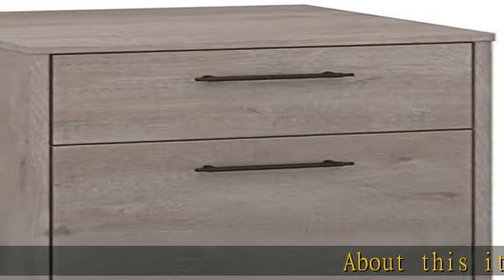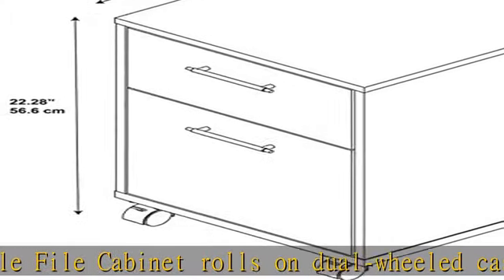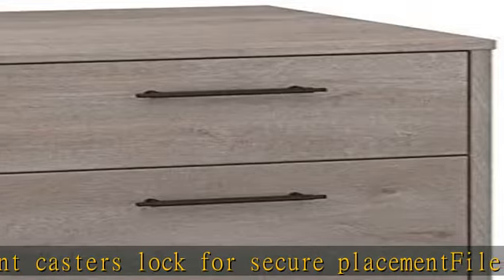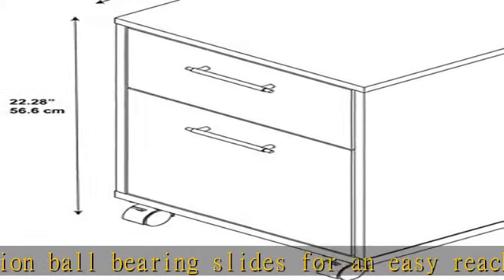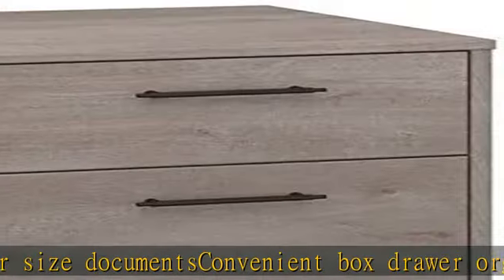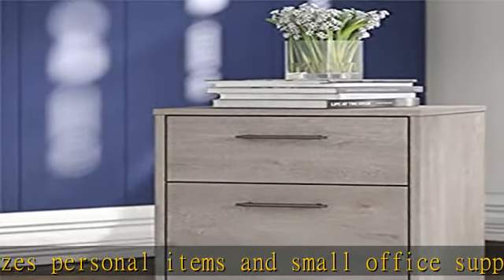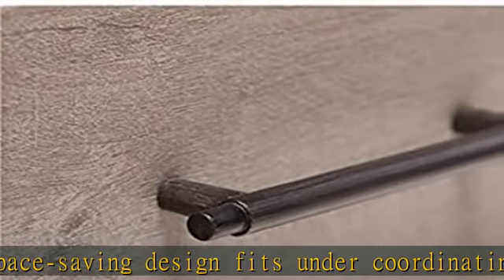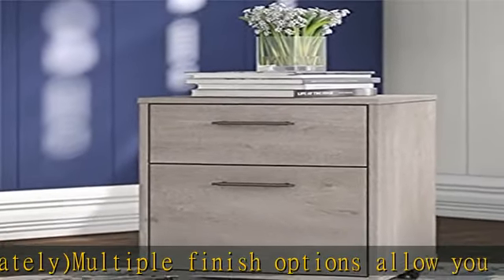Bush Furniture Key West 2 Drawer Mobile File Cabinet, Washed Gray